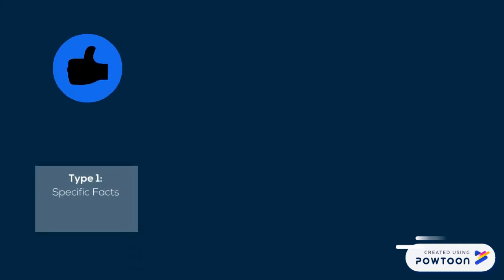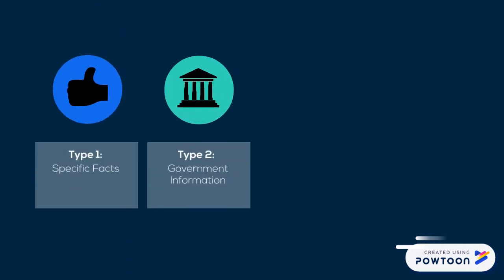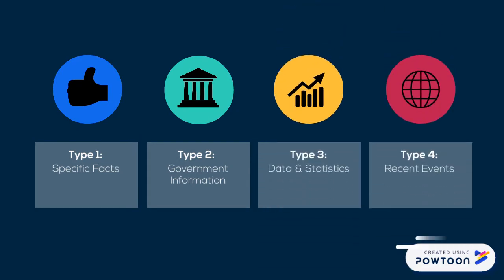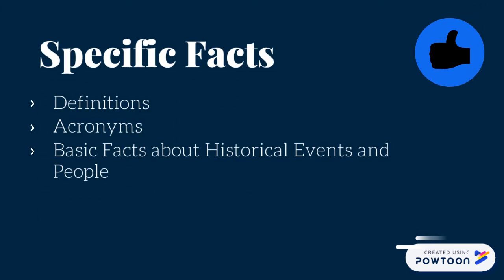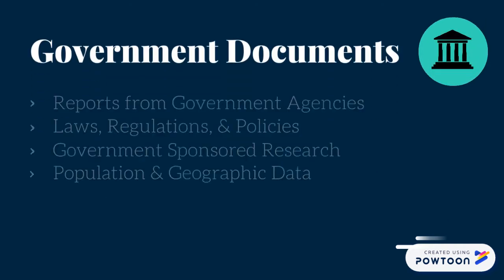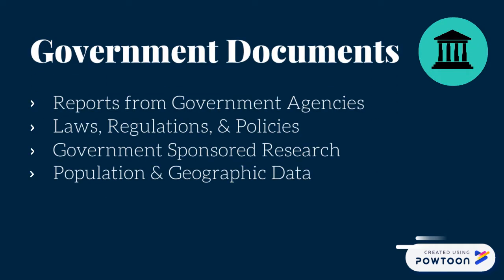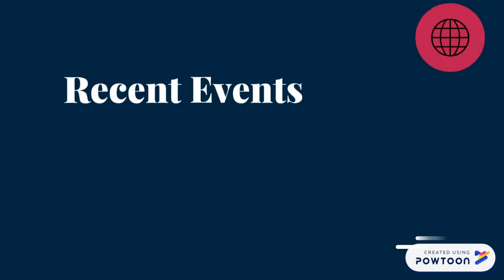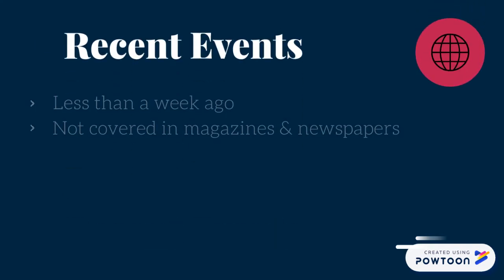What should I look for on the Internet?